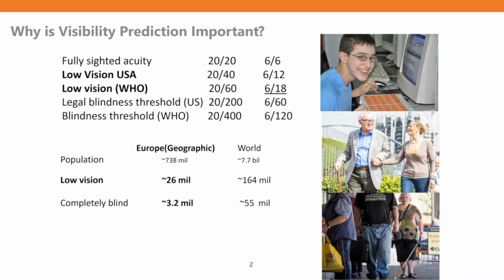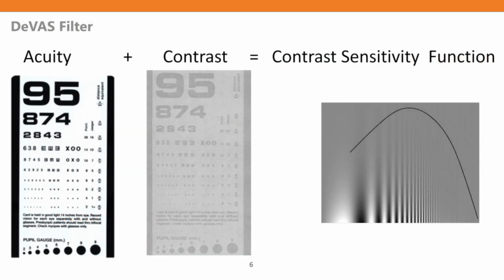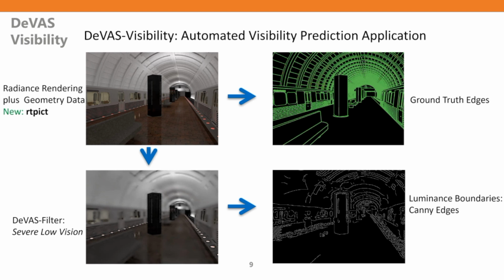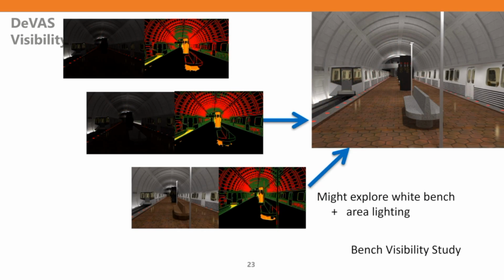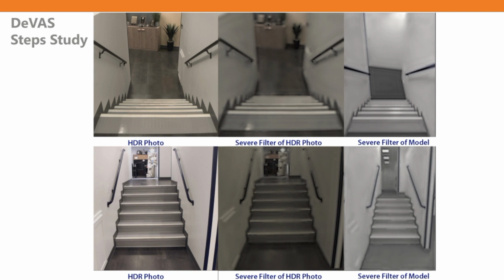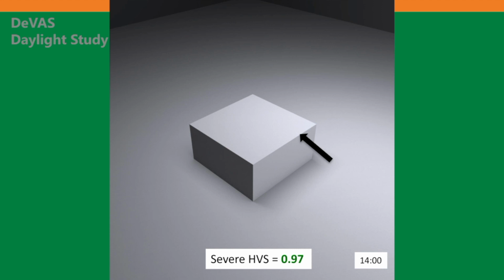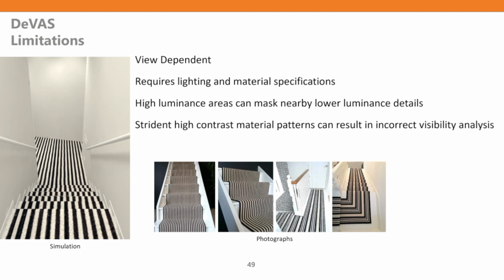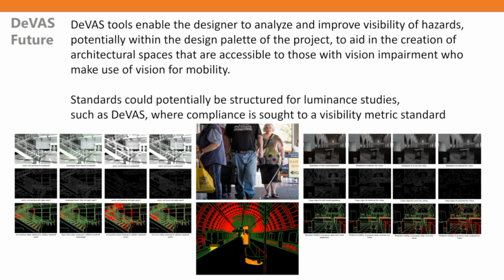"Designing Visually Accessible Spaces: Predicting Visibility" by Rob Shakespeare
Presentation from the 8th VELUX Daylight Symposium that took place in Paris on 9 October 2019.

ABSTRACT

Following a decade of research, DeVAS has created a set of prototype software tools that predict visibility for mild through severely degraded vision. The graphical tools automatically identify, mark and score potential visual hazards within a user selected region of interest in the architect’s model. Built upon collaborative research at University of Minnesota’s Low Vision Lab, University of Utah Computer and Cognitive Science, and Indiana University Lighting Design, this luminance based National Eye Institute supported work (NIH#5-RO1EY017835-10) will be presented in the context of the designer’s workflow, enabling the design of safer environments for the mobility of low vision individuals.

Rob Shakespeare is principal consultant at Shakespeare Lighting Design, an Architectural Lighting Design LLC. Additionally, a Professor of Lighting Design and researcher, at Indiana University for 29 years. He co-authored Rendering With Radiance: The Art and Science of Lighting Visualization with Greg Ward. Currently a principal investigator and industry liaison for the Designing Visually Accessible Spaces (DeVAS) team, a National Institute of Health supported grant with the goal of providing tools to enable the design of safe environments for the mobility of low-vision individuals and to enhance safety for others. The research has resulted in graphical tools that predict visibility.